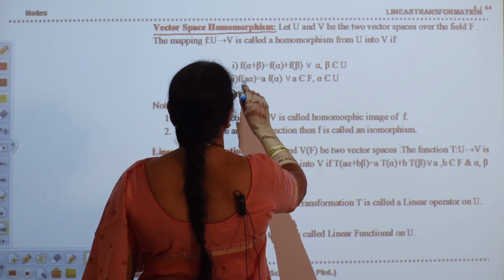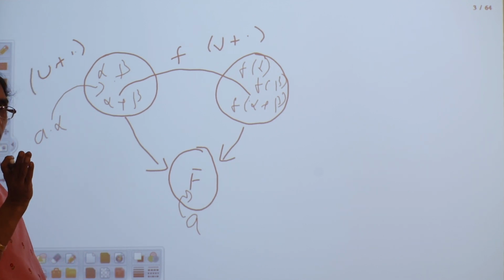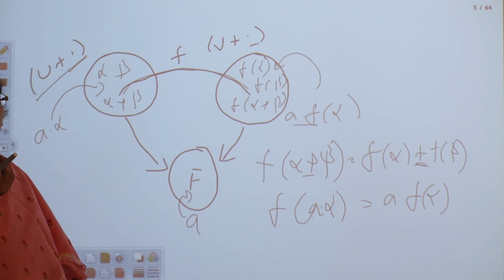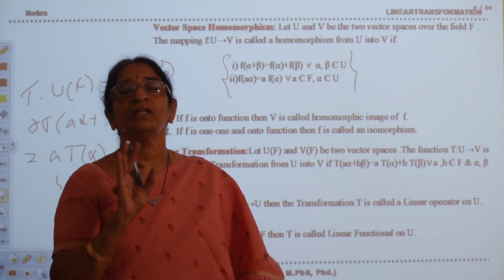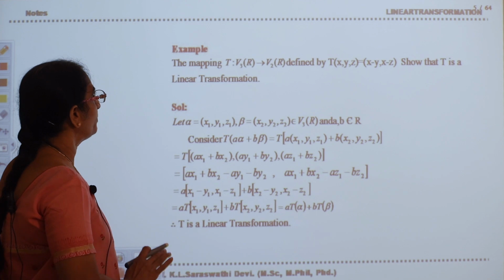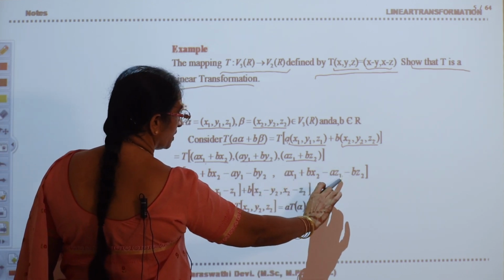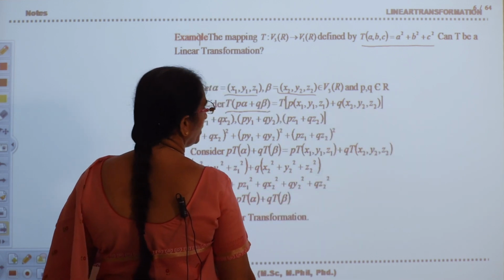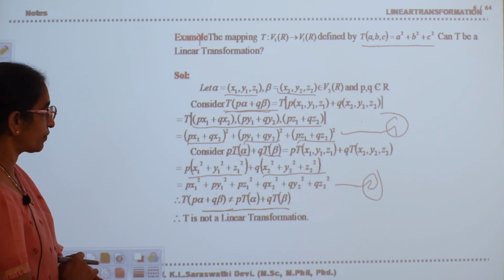Linear Transformation Part 1 By K.L.Saraswathi Devi.